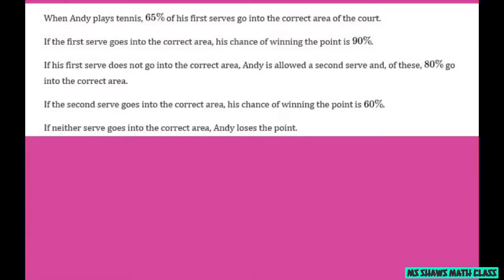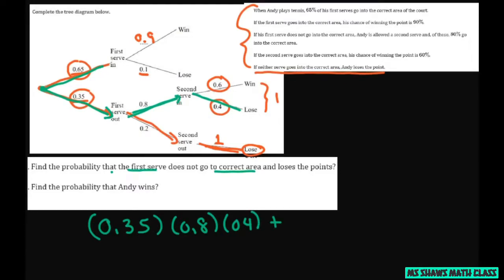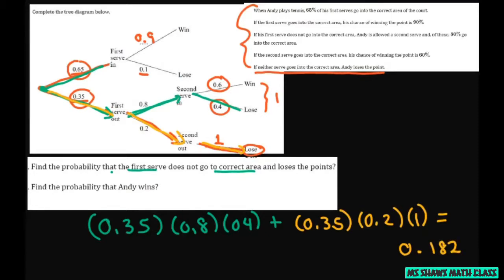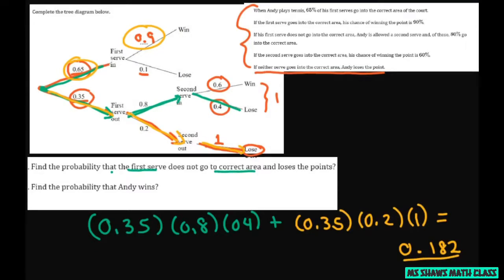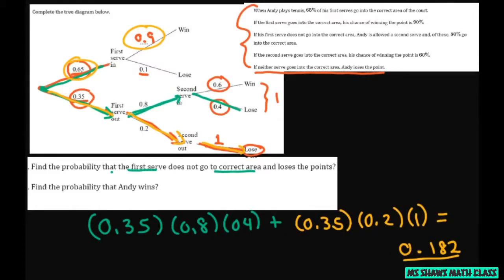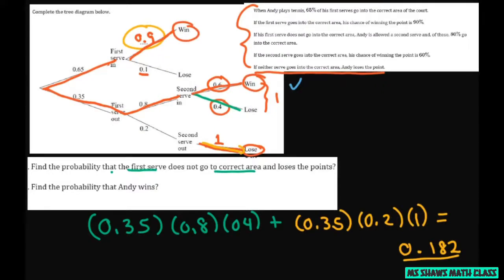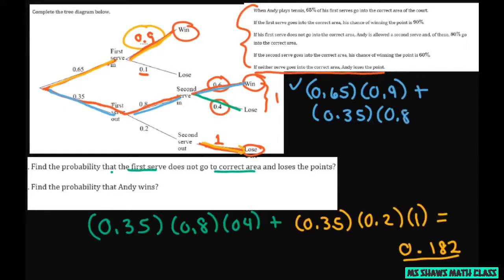Construct a Tree Diagram given Probability of First Serve and Second Serve. Find Probabilities